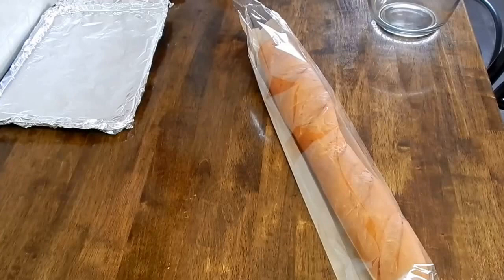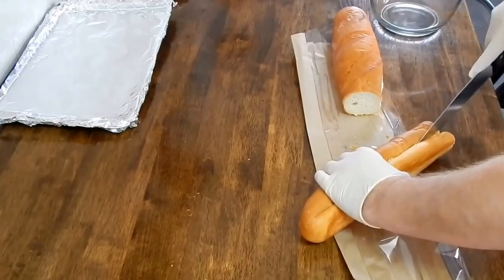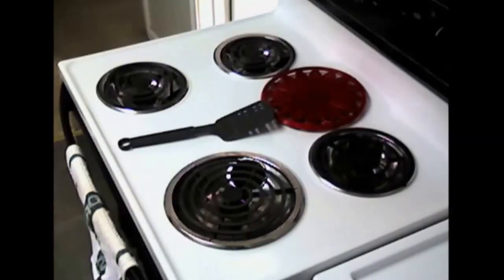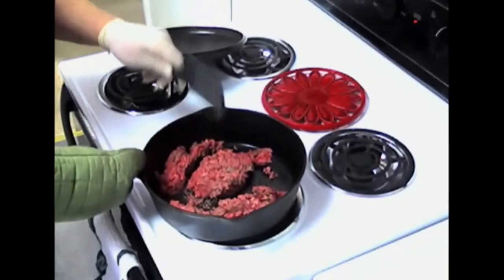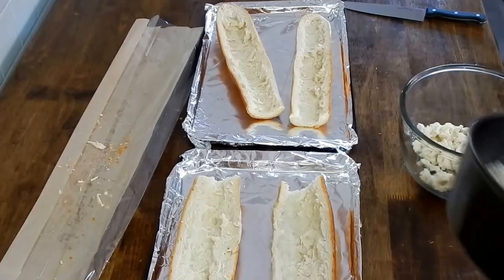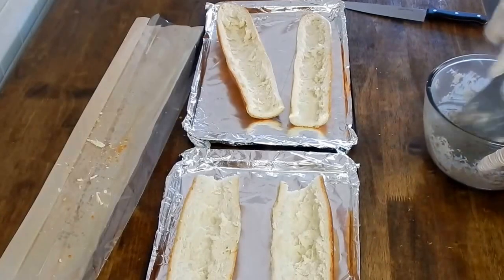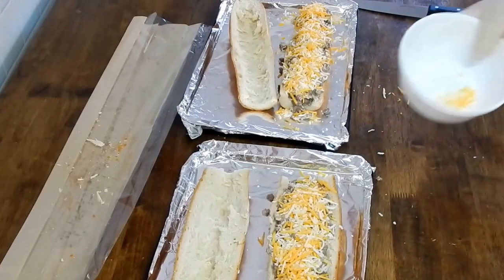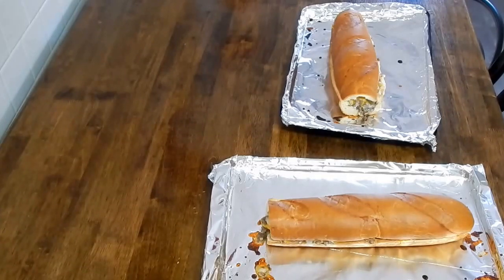**Stuffed French Bread Recipe**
This was my first attempt at using 2 different cameras at the same time. My editing skills are not the greatest so I did it the hard way. It was a little confusing going back and forth but all in all it came out pretty good. Definitely a difference in picture and sound quality. There's even a few mistakes / bloopers thrown.

Stuffed French Bread
1 loaf of french Bread
1 lb of Ground Beef (I use 80% / 20%)
1/2 cup of Chopped Onion
1/3 cup of Chopped Celery
1 teaspoon of Minced Garlic
1 can of Cream of Mushroom Soup
2 tablespoons of Milk
2 teaspoons of Worcestershire Sauce
Add Salt and Pepper to taste. ( For me it's less salt and more pepper :) )
3/4 cups of Shredded Cheddar Cheese and 3/4 cups of Shredded Mozzarella Cheese mixed together.
1/2 tablespoon of Chopped Parsley

#1. Preheat oven to 350* F. Slice the french bread in half lengthwise, so you have 2 equal pieces. Scoop out the bread in the center of each piece. Place bread into a large bowl and break into small pieces. Set the 2 halves of bread onto a large baking sheet. (I cut the bread in half and set on 2 baking sheets). Set aside.

#2. Brown the ground beef in a large skillet and drain the grease. Add the chopped onion, chopped celery and the minced garlic, stir and cook for a few minutes until onions and celery are tender. Next add the cream of mushroom soup, milk and Worcestershire sauce, add your salt and pepper. Stir and cook for a few minutes until heated.

#3. Carefully add the meat mixture to the bread that is in the bowl. Stir and mix well. Then take the mixture and carefully scoop it into the center of the bottom half of the french bread. Spread it out evenly on both pieces. Then top the mixture with the shredded cheese. Place the top half pieces of french bread on top of each.

#4. Bake for 10 - 15 minutes or until the cheese is melted. Remove from oven and let stand for 5 minutes  before slicing. Enjoy !!